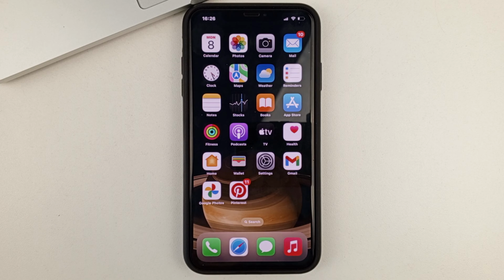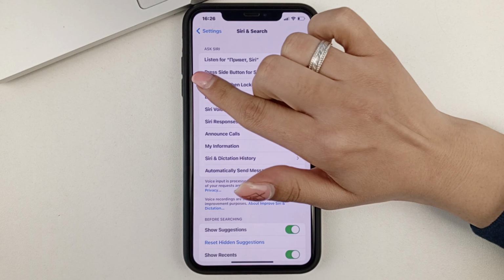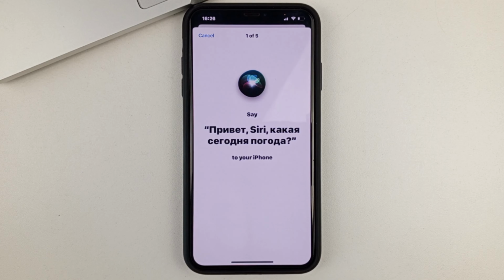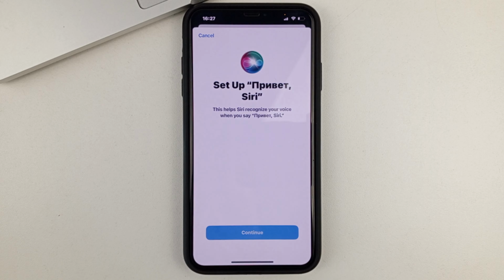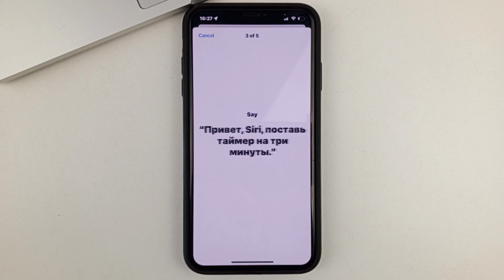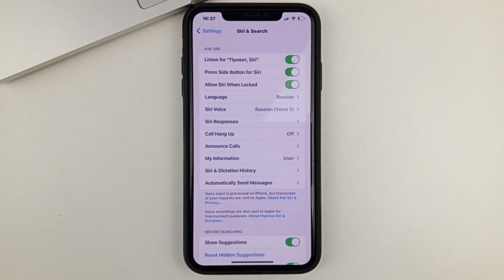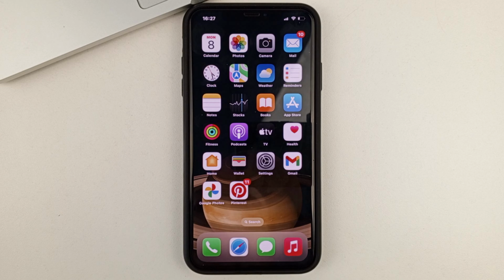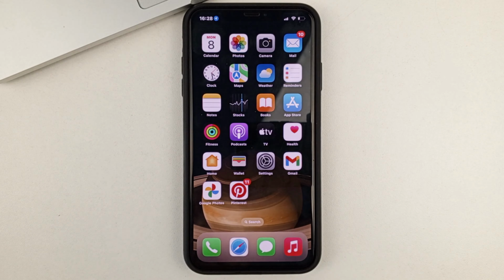How To Activate HEY SIRI On Any iPhone - Full Guide